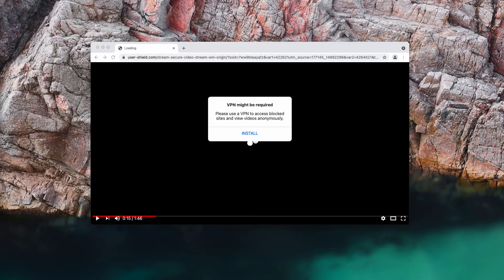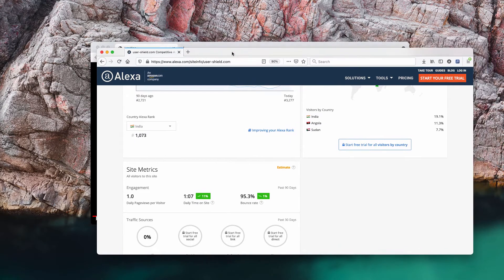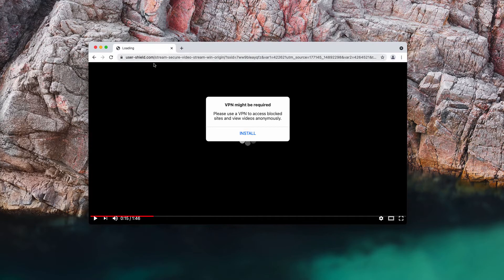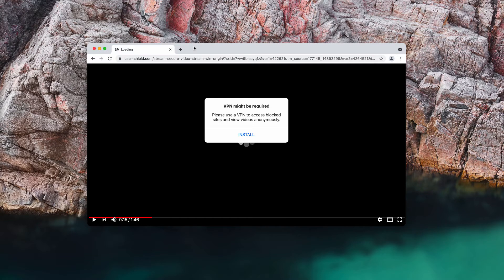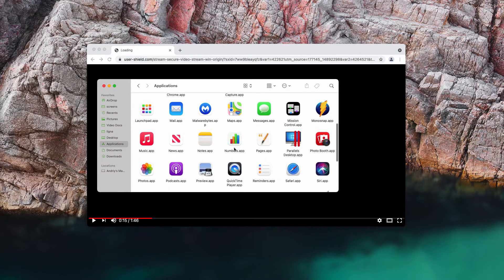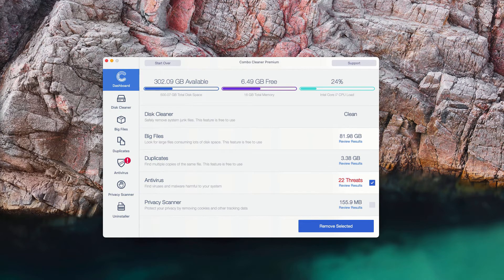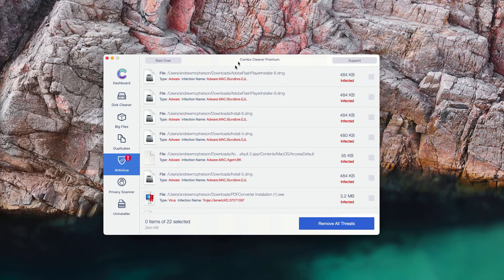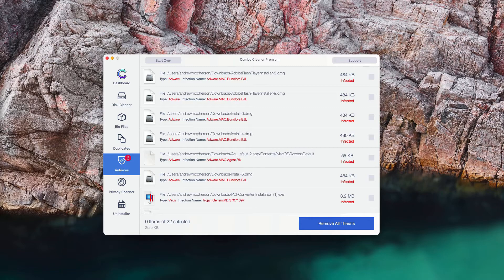User-shield.com pop-up ads (removal solution).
User-shield.com is a site that tries to force you into downloading certain software. Often such pop-ups are multiple, being caused by certain adware in your computer. Remove them with Combo Cleaner Antivirus or follow the manual guidelines in the video.